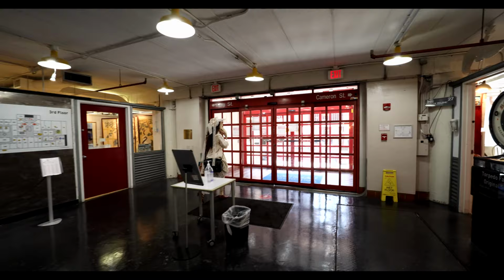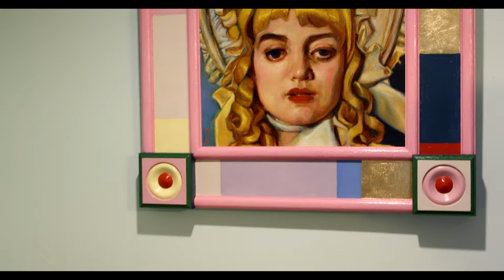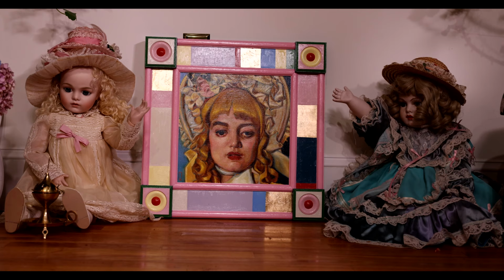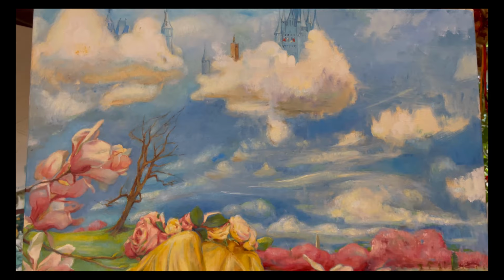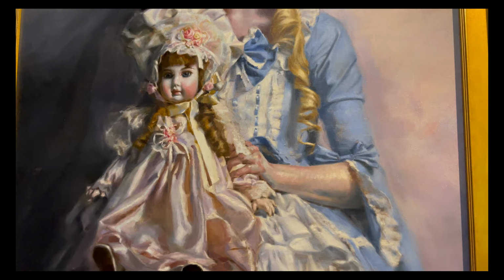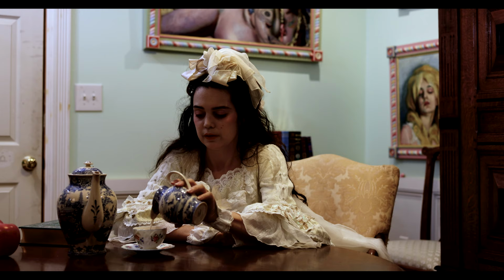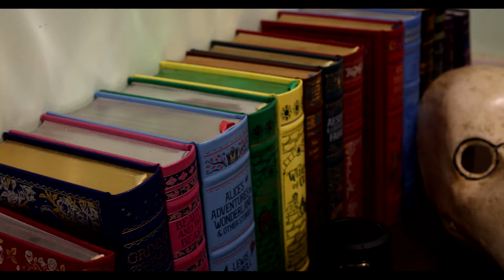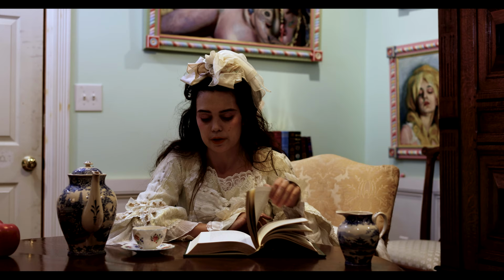Finding Focus Amidst Distraction-And a jaunt to The Torpedo Factory, Old Town, Alexandria VA.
Teresa Oaxaca's Oil Painting Vlog. Episode 2.

Join me on a Sunday afternoon, drinking tea and discussing all things art.

Teresa Oaxaca is an American born artist based currently in Washington D.C. She is a full time painter whose works can be seen in collections and galleries throughout the US and internationally. Her talent has been recognized and rewarded by museums and institutions such as the American Museum of the Cowboy, The former Corcoran Gallery of Art, The Art Renewal Center, The Elisabeth Greenshields Foundation, the Posey Foundation, and The Portrait Society of America and the Museu Europeu D’Art Modern in Barcelona.

Her training includes a four-year diploma at the Angel Academy of Art (Florence Italy, Graduate studies at the Florence Academy, an Apprenticeship with Odd Nerdrum in Norway, and studies at the Art League of Alexandria VA where she trained with Robert Liberace, Paul Lucchesi, and took many other courses. Currently she teaches workshops around the United States and in Europe and online on her

In addition to her studio work she takes a variety of portrait commissions including Family Portraiture, Professional/Business, Custom and Informal arrangements. She exhibits widely and sells her work on a regular basis. She also recently founded a fashion company called “House Of Oaxaca”, selling wares

Within Washington D.C. she has participated with local groups such as The Esperanza Education Fund, The Arts Club Of Washington, The Art League School in Alexandria, VA and the National Education Association. In 2014 she became a member of the Young Partners Circle of The National Museum of Women In The Arts. She is also a registered member of the National Art Education Association (NAEA) and an Ambassador for the newly established Da Vinci Initiative, which designs and promotes skill-based learning and lesson plans for US K-12 public school educators. She is also a member of the Arts Club of Washington and the California Arts Club.

"Since returning to the Washington D.C. area I have been focusing on creating a new and large body of work. My new series have taken me away from academic studies to more elaborate compositions which combine human and still life elements. In addition to this I now take on portrait commissions, and continue my studies in art by observing and copying the painting of the Old Masters in art galleries throughout the world.

My work is about pleasing the eye. I paint light and the way it falls. Simple observation reveals beauty; often it is found in the unconventional. Because of this I have learned to take particular delight in unusual pairings of subject matter. Frequently my compositions are spontaneous. When a person comes to me, they occupy a space my mind. Arrangements form from there until with excitement I see and have the idea. The design is both planned and subconscious. For this reason I surround myself with Victorian and Baroque costume, bones, and other things which I find fascinating- I want subject matter to always be at hand.

My paintings are created with oil paint on canvas. I am conscious of the traditional craftsmanship I have attained in Florence. While my interest in new pigments and tools may cause minor alterations in my materials, these really remain fundamentally the same. All my evolution is taking place on the canvas and in my head; in what I see in nature and interpret in two dimensions on the picture plan. I have the fundamentals of design to work with when planning a painting. I make preparatory studies. I use multiple layers to build an illusion of light and form. When this illusion is convincing and to my taste, the painting is done."
-Teresa